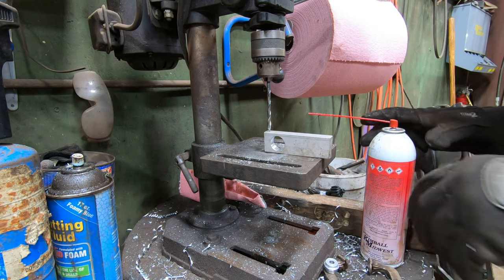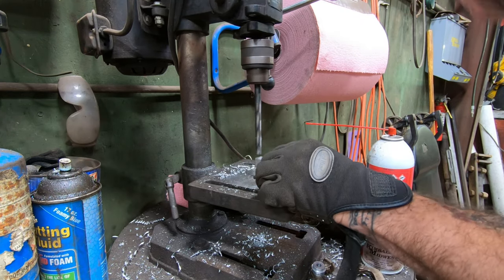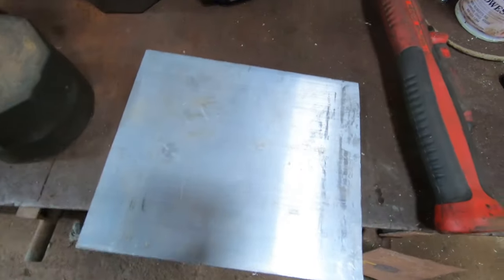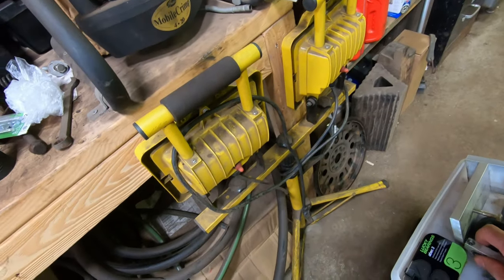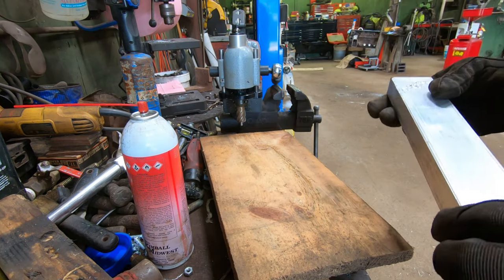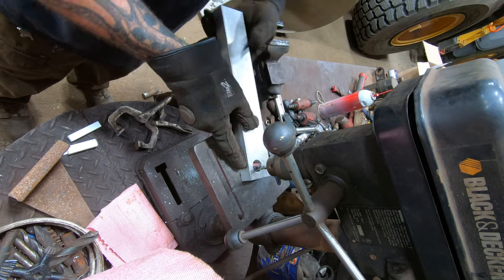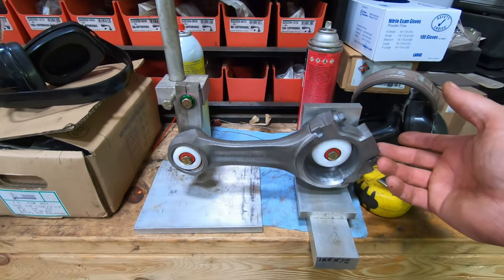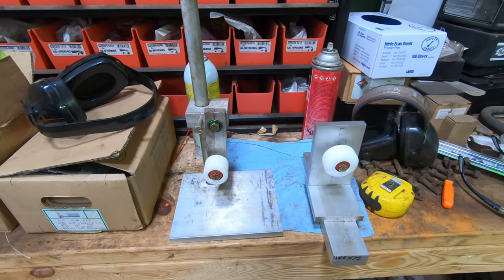building a connecting rod balancing stand part 2